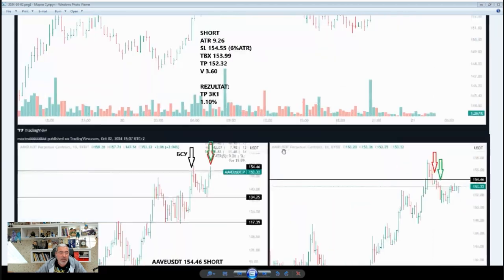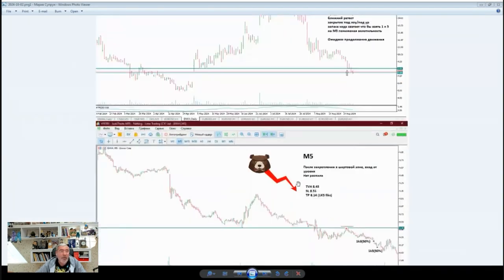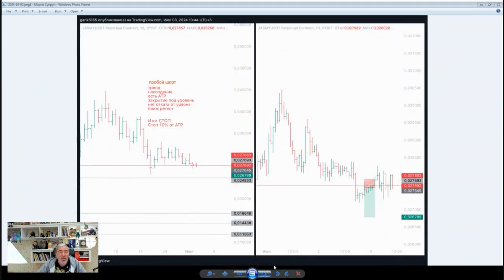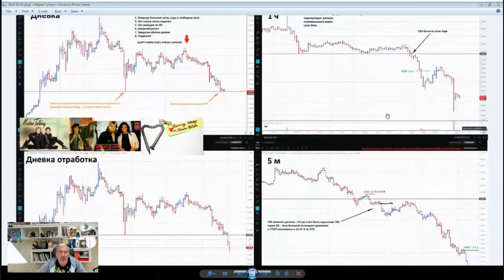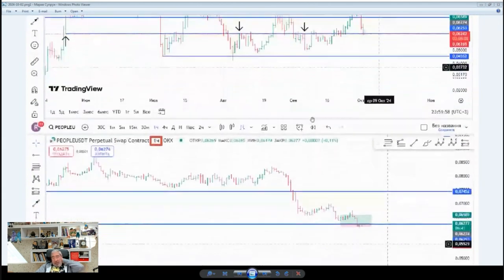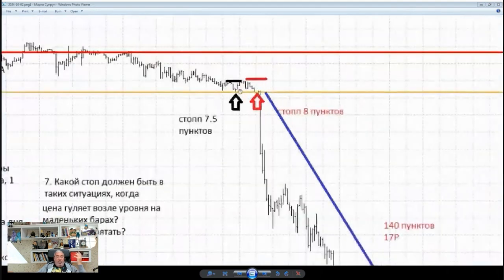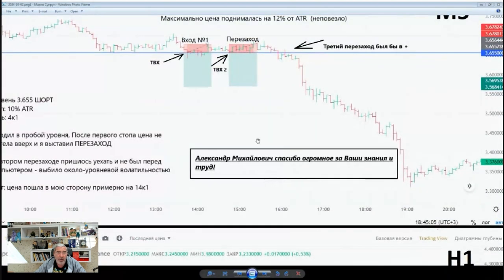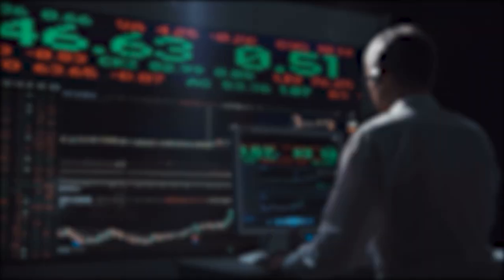Subscribers trading deal analysis with Alex Gerchik